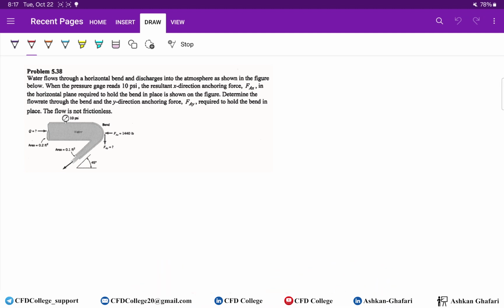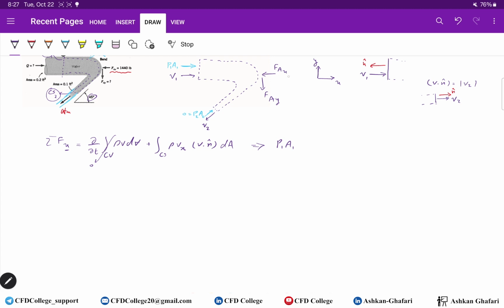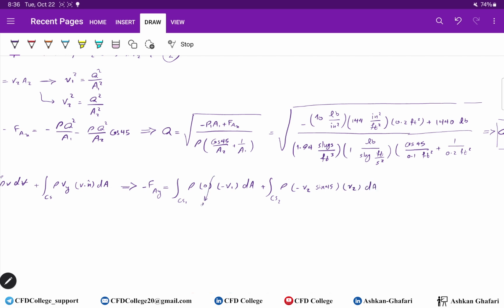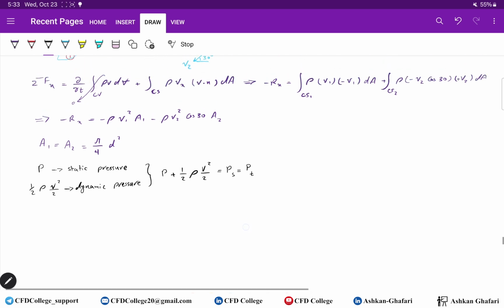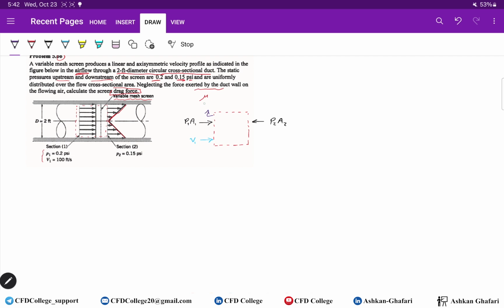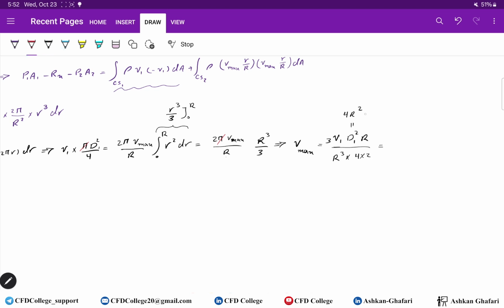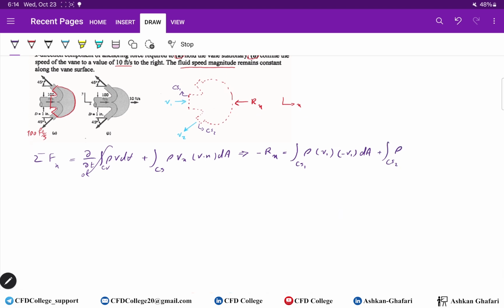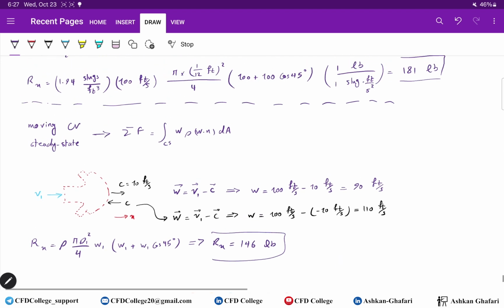Fluid Mechanics Linear Momentum Equation Problems | Chapter 5 | Assignment D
Welcome back to the Fluid Mechanics I Problem-Solving Series! In this episode, we tackle the Linear Momentum Equation, a crucial concept for analyzing forces in fluid flow. This topic can be challenging for many students, but we’ll break it down and work through practical problems to build your confidence.

🔍 What You’ll Learn in This Video:

Linear Momentum Equation Fundamentals: Understand the principles of momentum conservation in fluid mechanics and the significance of the Linear Momentum Equation in determining forces exerted by flowing fluids.
Problem-Solving Techniques: Work through various examples that demonstrate how to apply the Linear Momentum Equation to calculate forces resulting from fluid flow in different scenarios, providing clarity and practical insight.
🔧 Why This Matters: The Linear Momentum Equation is essential for understanding how fluids interact with surfaces and structures. Mastering this concept is vital for engineers and scientists working in fields such as hydraulics, aerodynamics, and mechanical engineering, allowing for accurate predictions of fluid-induced forces.

We encourage you to leave your questions and thoughts in the comments section to create a supportive and collaborative learning environment.

🔔 Stay Tuned: Enhance your understanding of Fluid Mechanics by exploring our complete playlist, where each episode is designed to strengthen your problem-solving skills and deepen your knowledge of essential concepts.